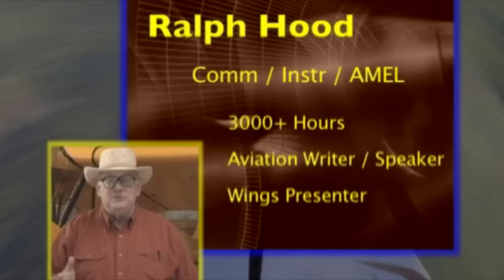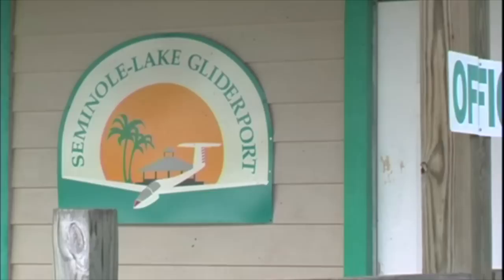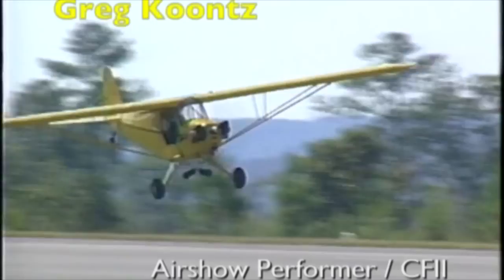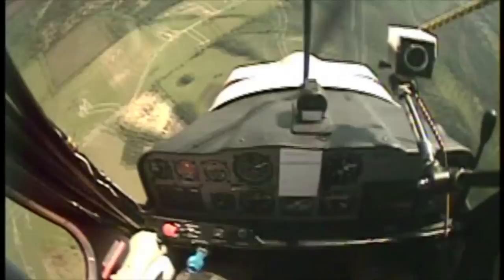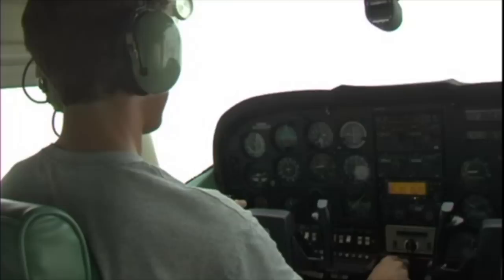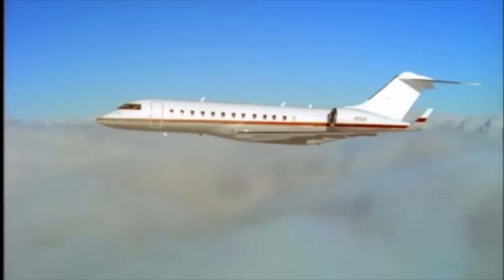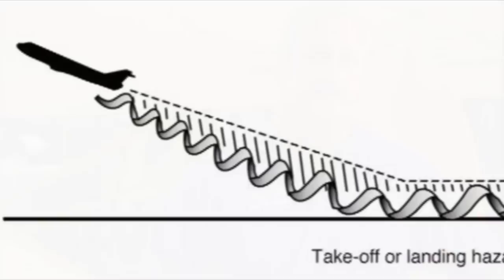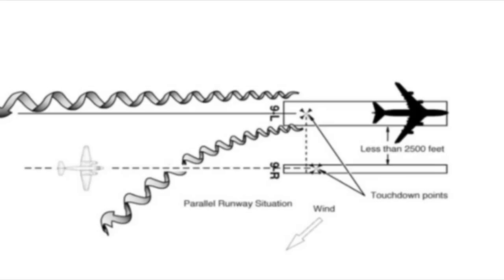Safer Skies Series - Vol 1.4 Loss of Control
"Loss of Control" is presented by Ben Coleman, former NTSB Accident Investigator and FAA Aviation Safety Inspector. The introduction is by conducted by aviation humorist Ralph Hood. Also included are recovery techniques from the world-renown Aerobatics and Upset Training Instructor, Greg Koontz.